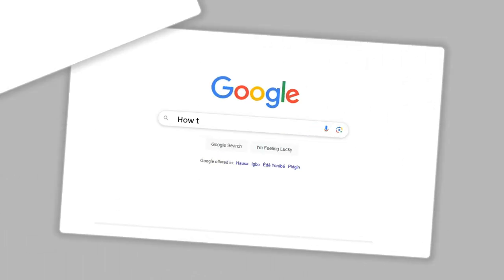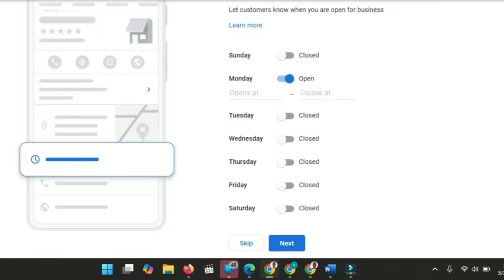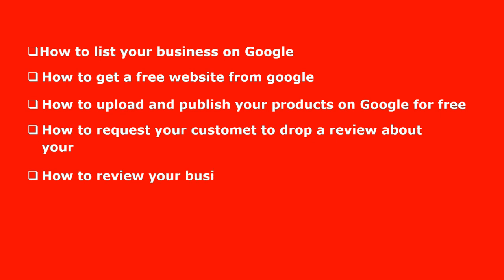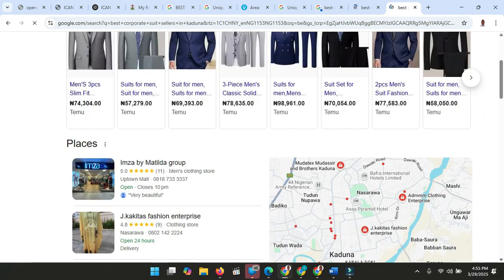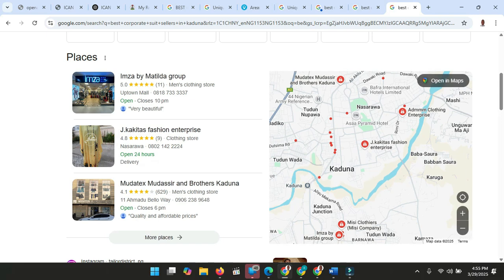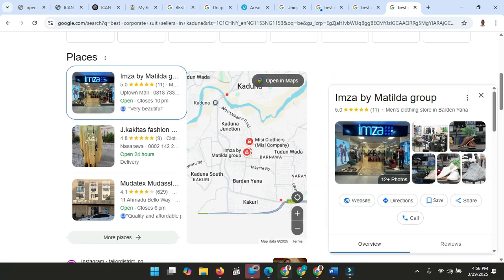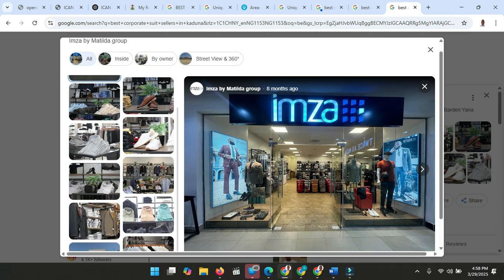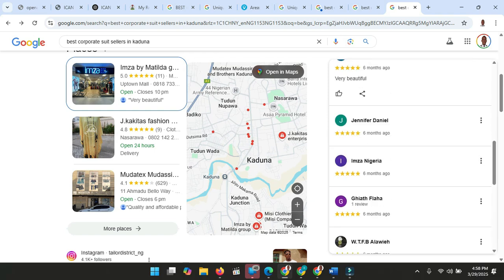How To Put Your Business on Google 2025 | Google Business Profile Tutorial - Step By Step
What you will learn:
1. Introduction to business listing on google search engine
2. Benefit of Getting your Business Listed on Google
3. How to list a business on Google (Practical Guide)
4. Requirement to get your business listed in one click.
a. Customize email
b. Registered business
5. How to upload and publish your product for free on Google
6. How to Ask Your Customers for Reviews to Boost Visibility and Build Trust
7. How to track performance of your business online
8. How to get free website from Google
9. How to manage business profile